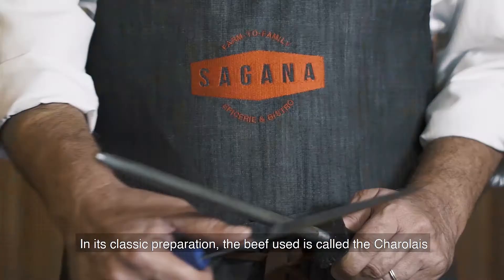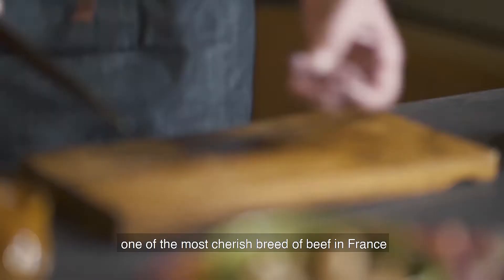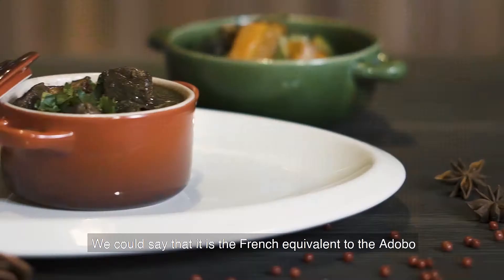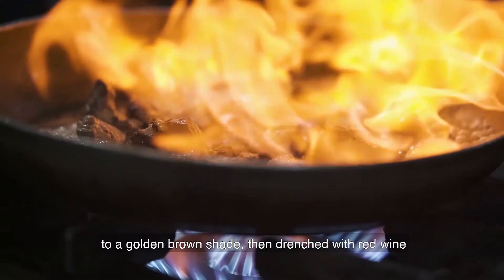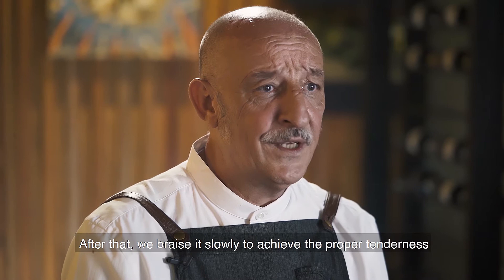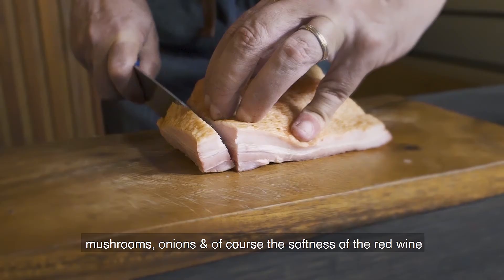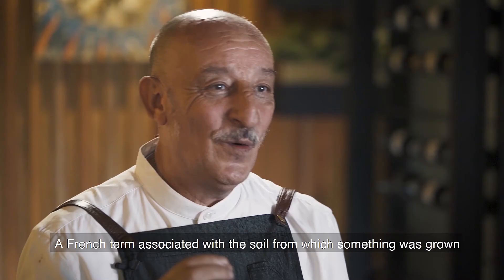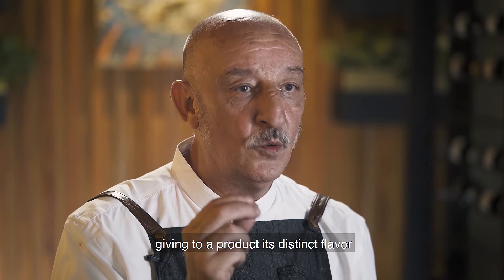Brasserie Sagana - Beef Bourguignon